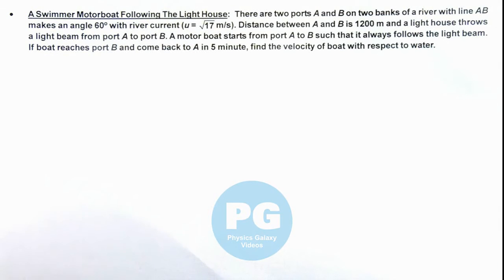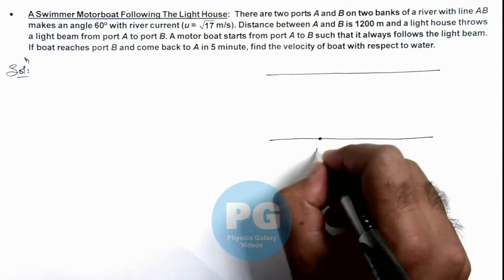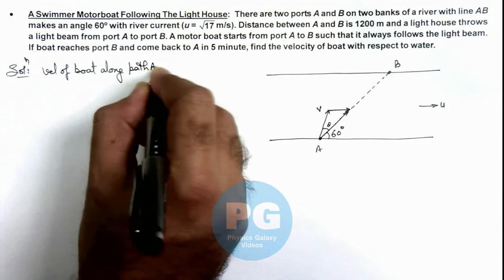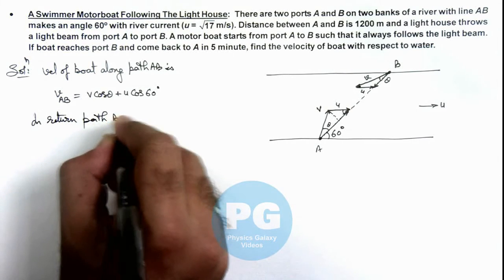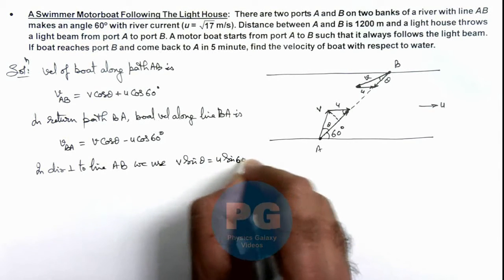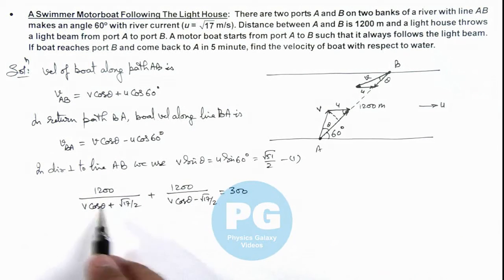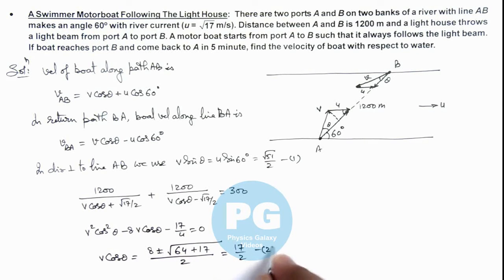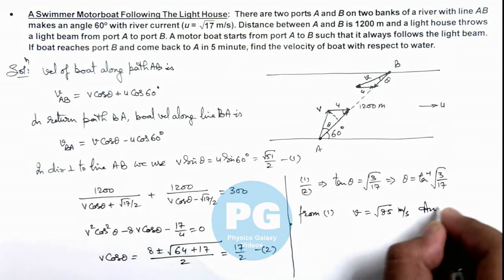Adv Illustrations - A Swimmer Motorboat Following The Light House | Kinematics #28 for JEE Adv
What differentiates JEE Advanced from JEE Mains is multi concept questions so it is very important for JEE advanced aspirants to practice various illustrations.
This advance illustrations series is an excellent run through types of questions asked in JEE Advanced.
In this video Ashish Arora Sir has taken up a case of A Swimmer Motorboat Following The Light House.